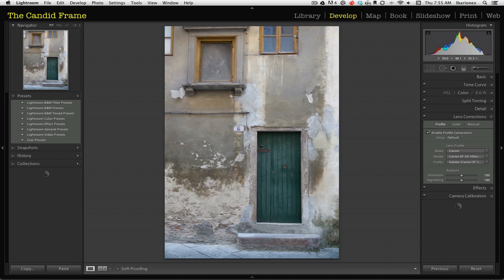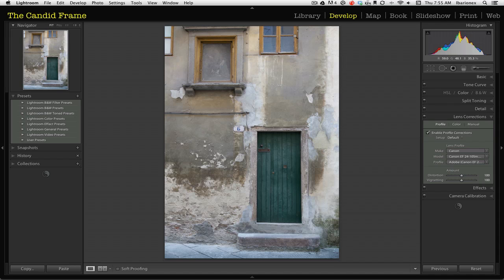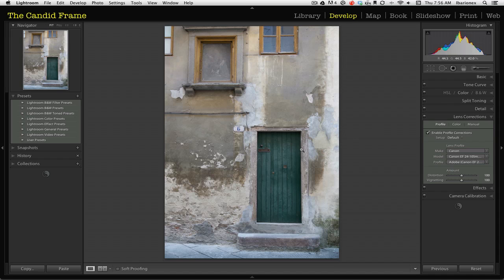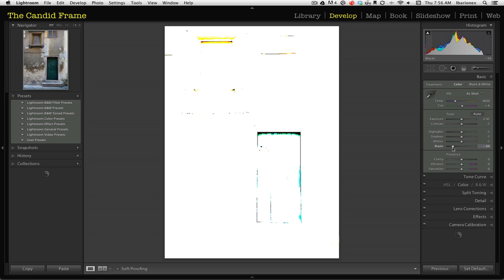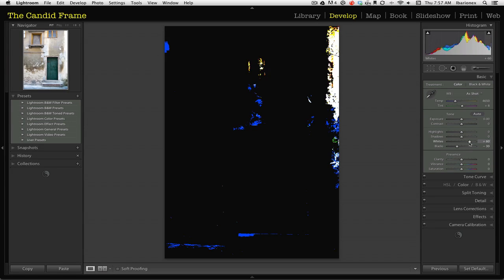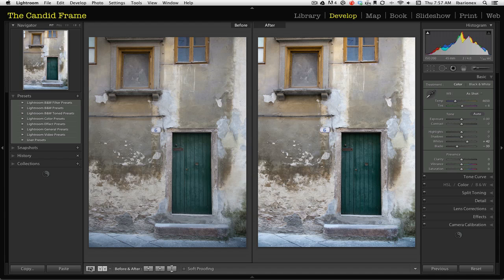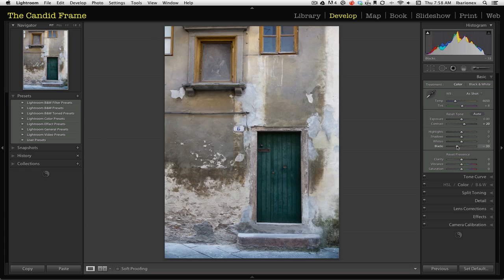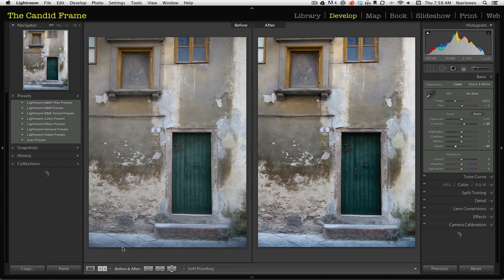Lightroom: Improving Contrast with a Levels Adjustment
Ibarionex of The Candid Frame demonstrates how to improve contrast of a photograph using a simple Levels adjustment in Adobe Lightroom 4.